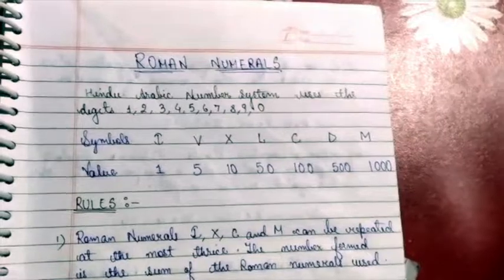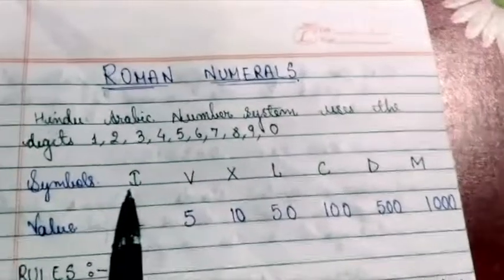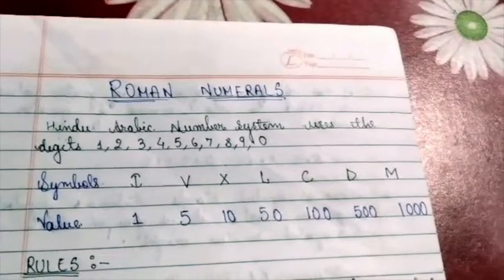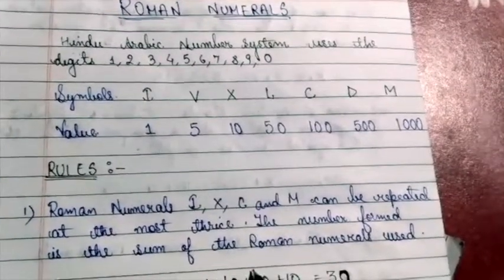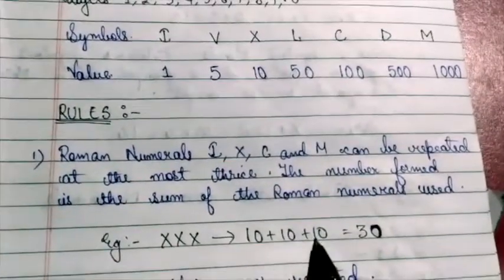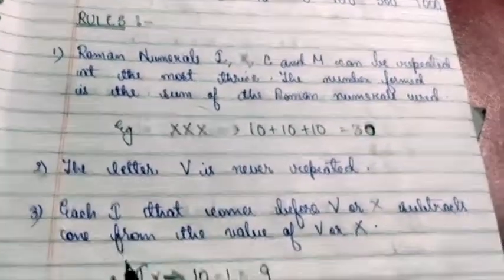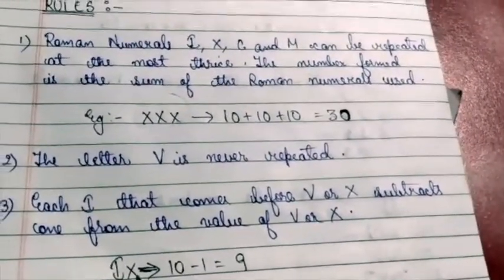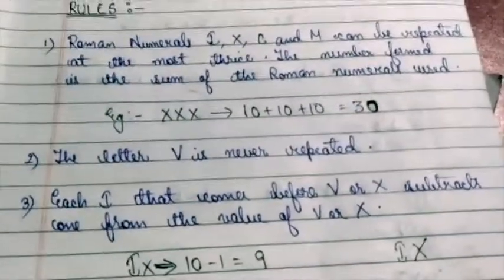Class III Mathematics Roman Numerals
#12 Video on Roman Numerals, Class III Mathematics